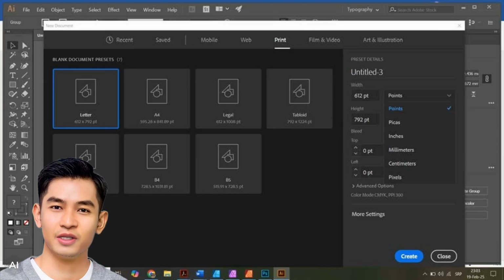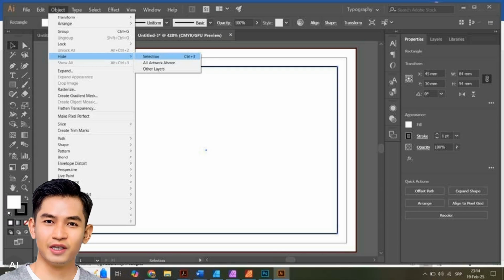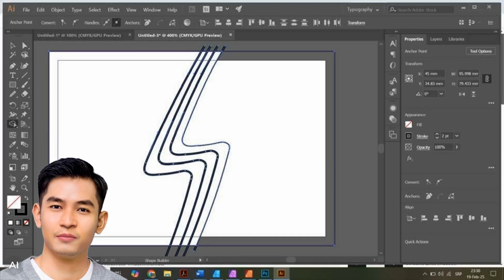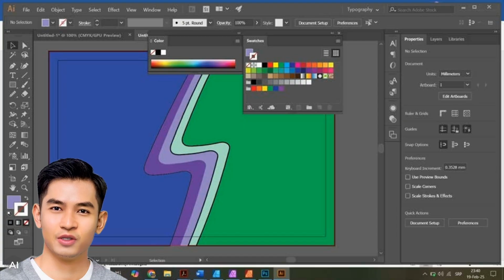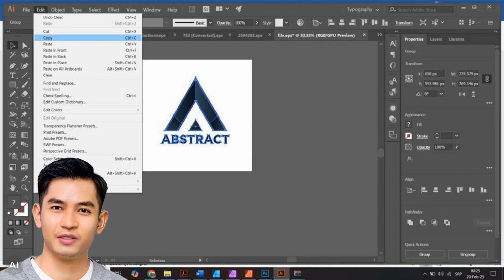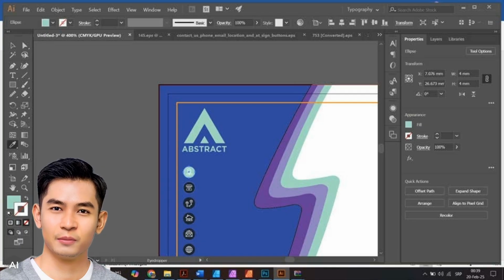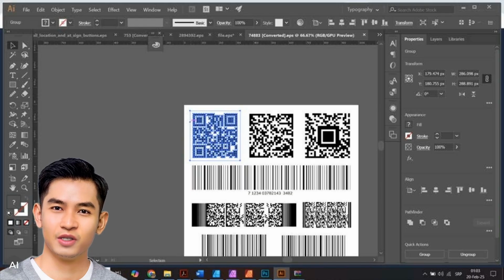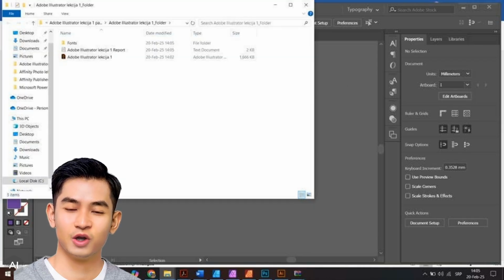Adobe Illustrator L1